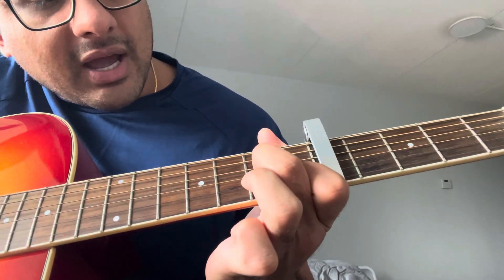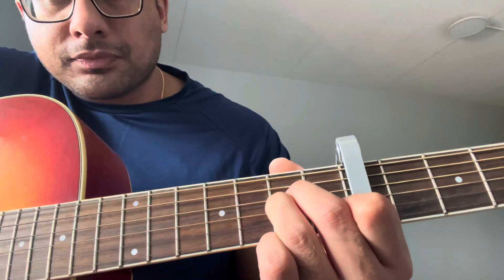Frank Ocean - Pyramids Acoustic Guitar Lesson (EASY) - Learn in 5 minutes!